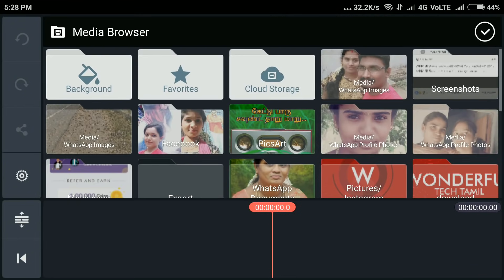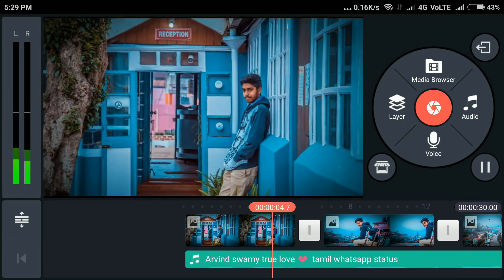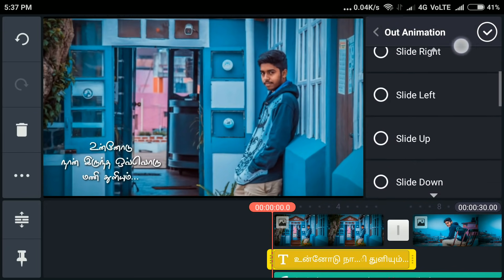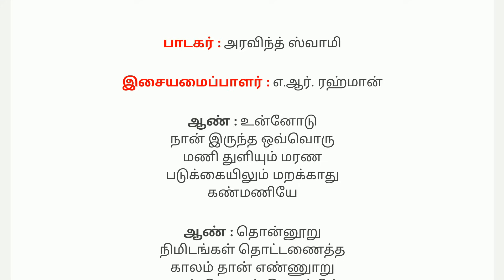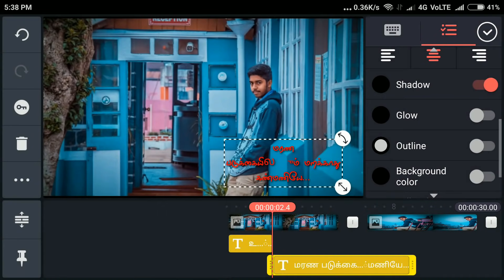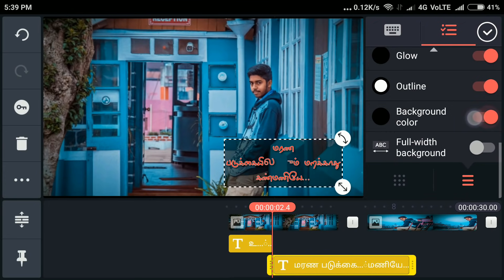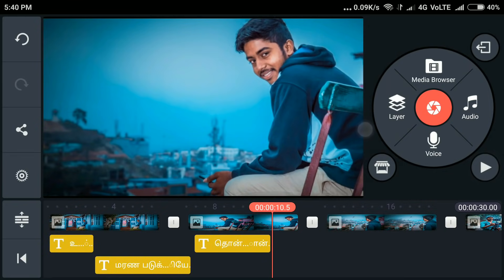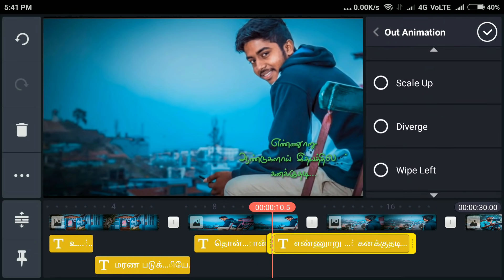KineMaster Tutorial - KineMaster Tamil Font Style Edits...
A Life Full of Love Theme (From "3 [Tamil]") - Anirudh Ravichander;The Chennai Strings Orchestra